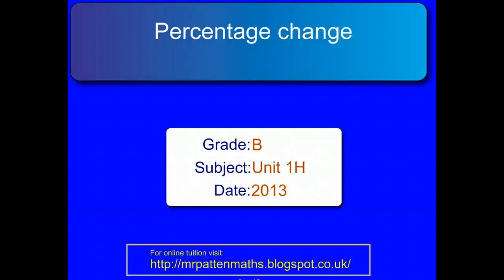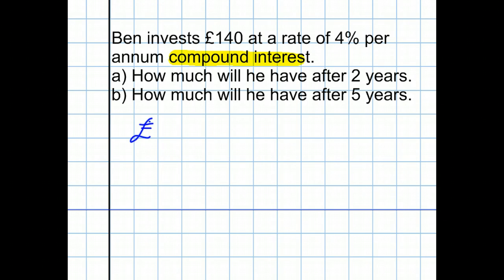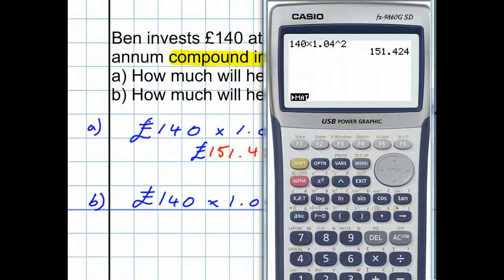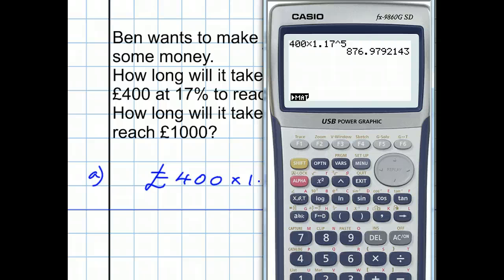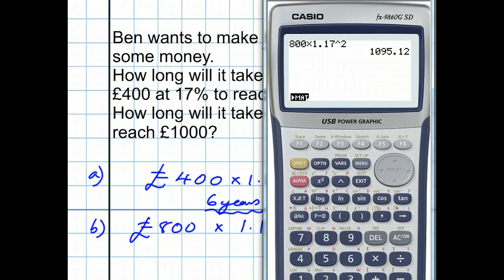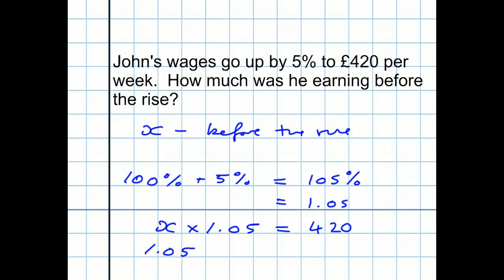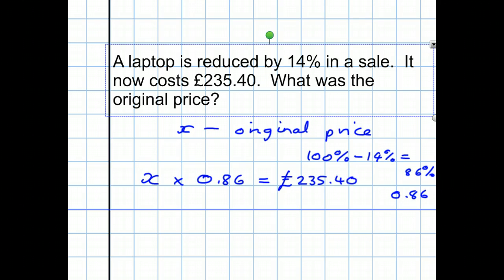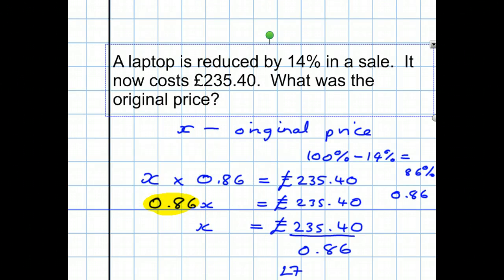Percentage change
Compound interest problems and reverse percentages